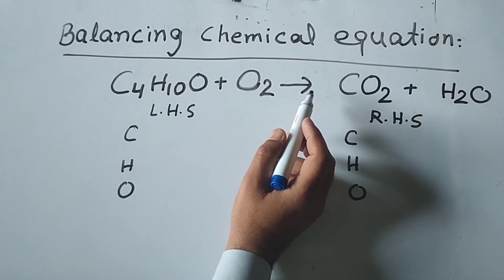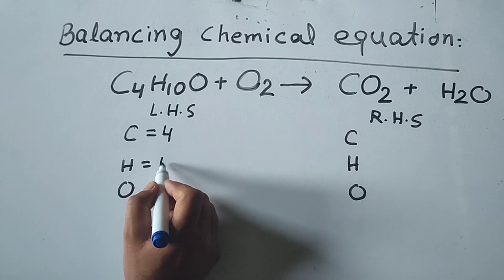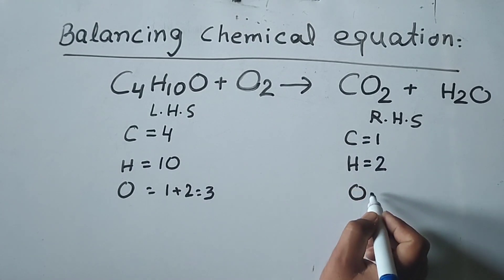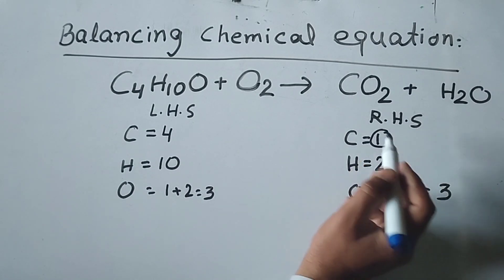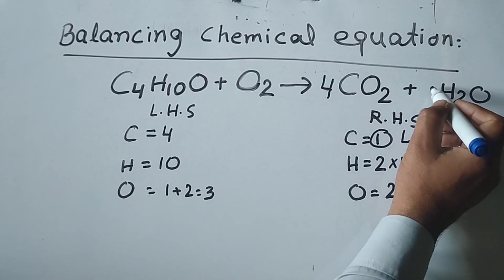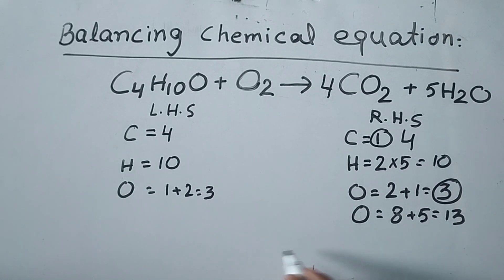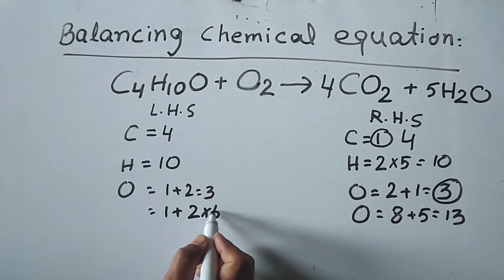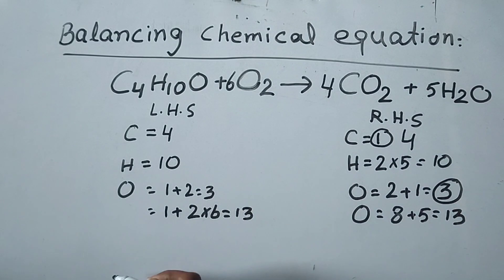Balancing chemical equation C4H10O+O2 = CO2+H2O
in this video you will learn how to balance chemical equation in which c4h10o reacts with O2 to form CO2 and h2o
write the number of atoms of c H O on both sides write suitable coefficient to balance the number on both sides